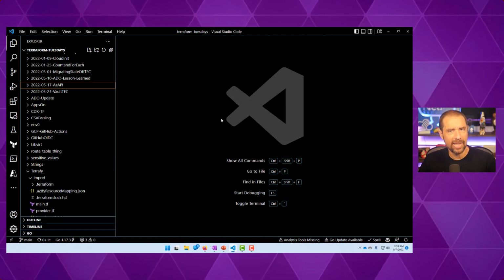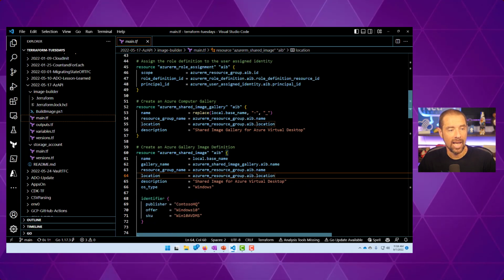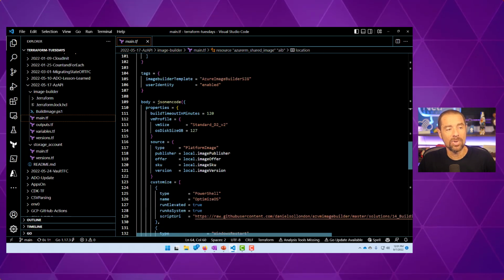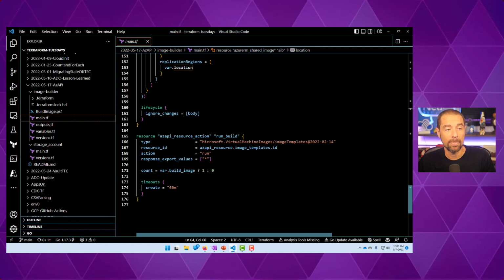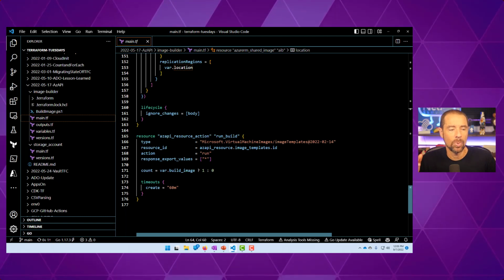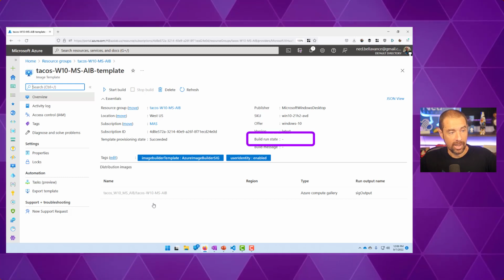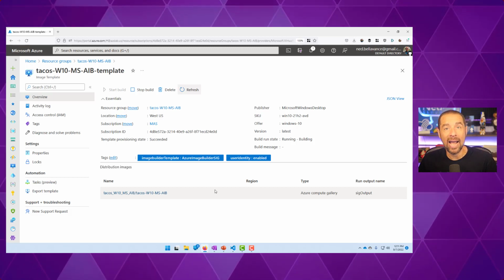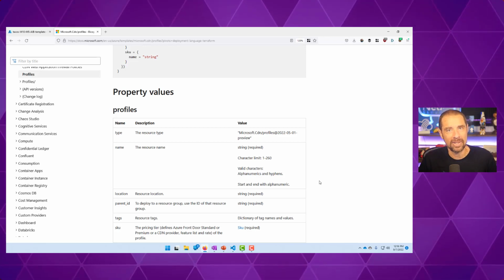Using the AzAPI Provider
As much as HashiCorp and Microsoft try, there will always be services and features that are missing from the AzureRM provider. Until recently, your options were to try and write your own code or using ARM templates in Terraform. Neither are particularly appealing. Now there's the new AzAPI provider giving you a direct line into the Azure Resource Manager API with a Terraform wrapper. If it's supported by the ARM API, it's supported by the AzAPI provider. And that's pretty cool.

Timestamps:
Intro 0:00
AzureRM Provider Problems 1:48
Introducing the AzAPI Provider 4:10
Using the AzAPI Provider 8:25
Finding AzAPI Resource Properties 19:30
Migrating to AzureRM 21:12
Summary: 22:12